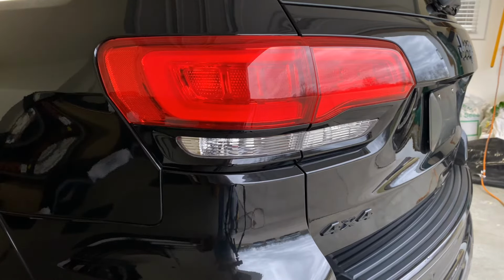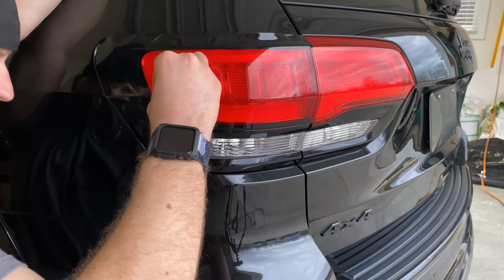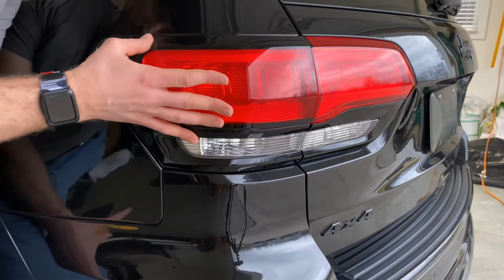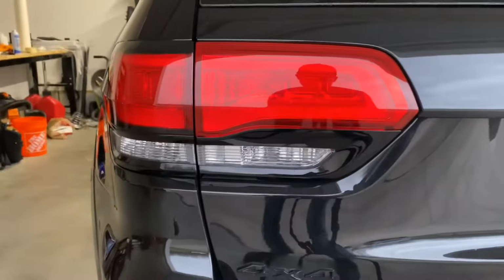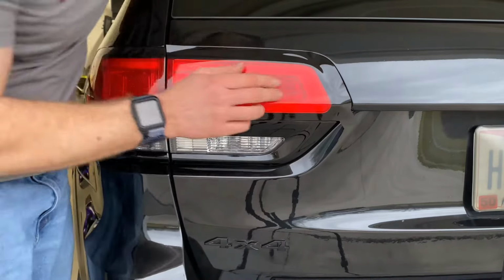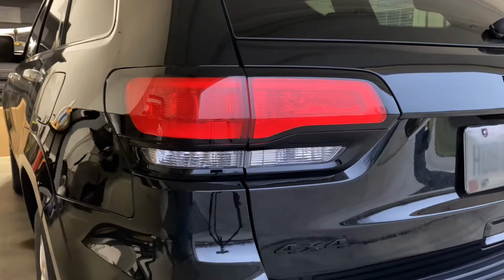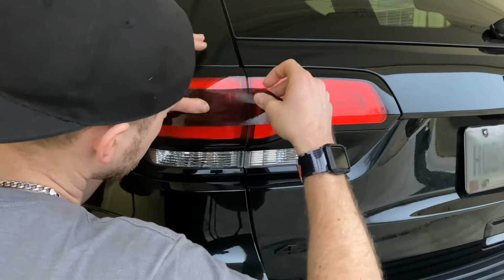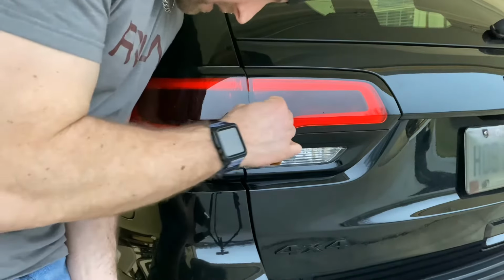Tail Light Tint Kit Installation for 2014 + Jeep Grand Cherokee